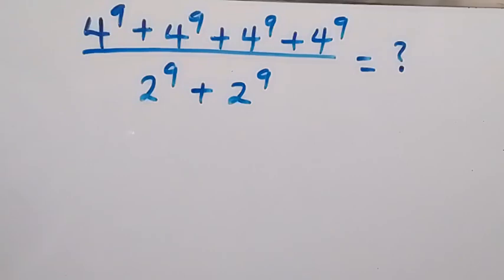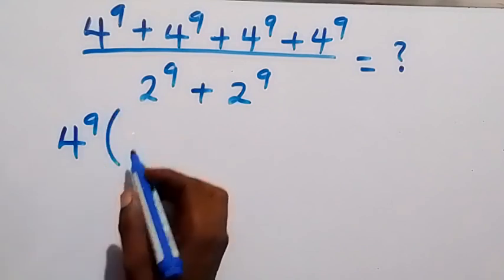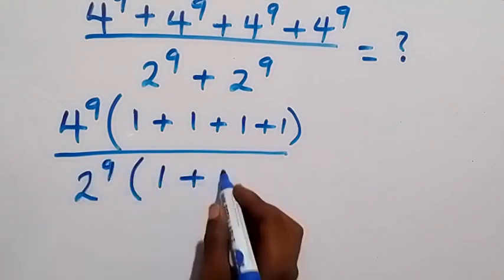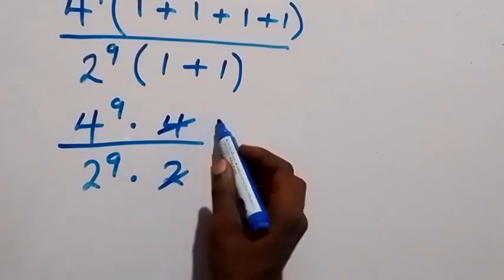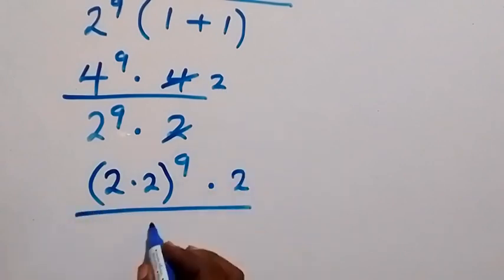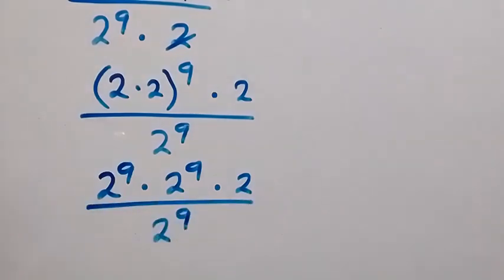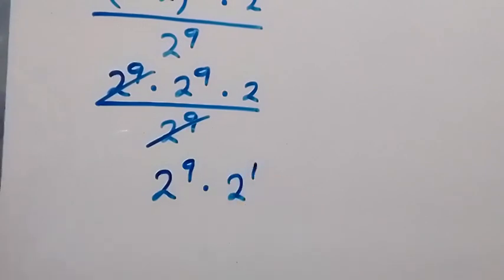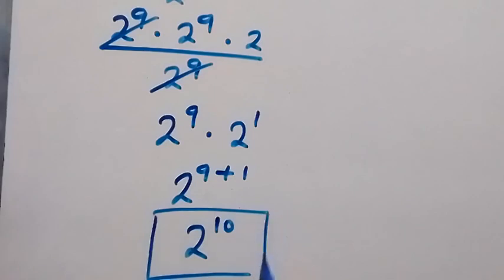Germany | Can you solve this ? | Nice Exponent Simplification